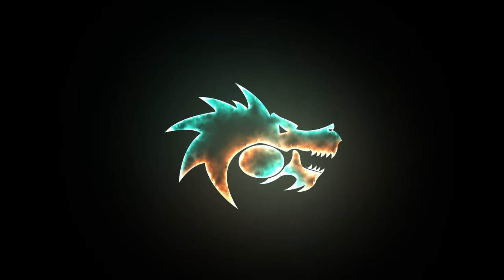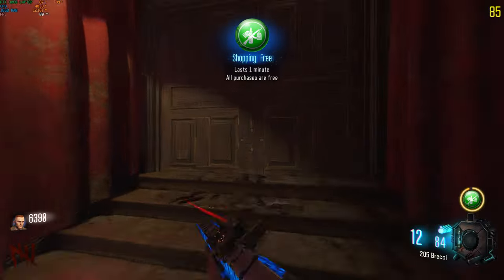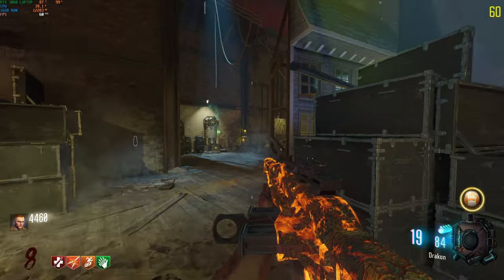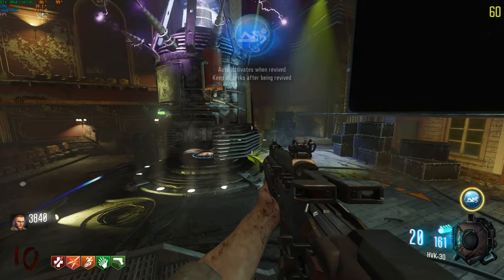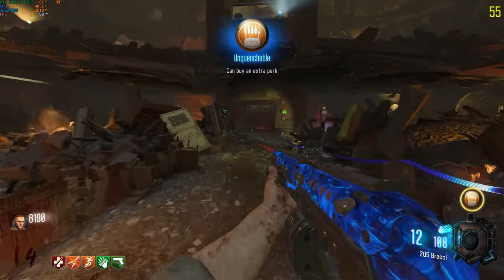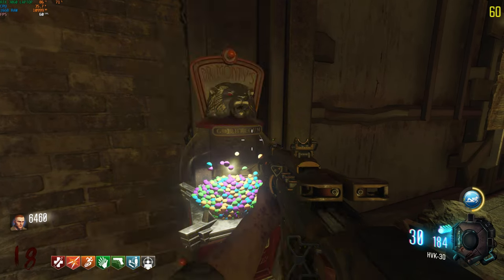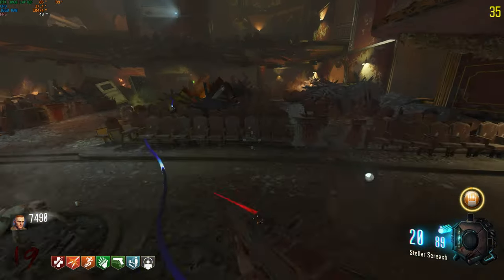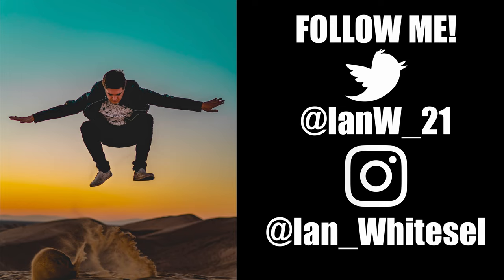Rainbow Perk Challenge on Kino! (BO3 Zombies)